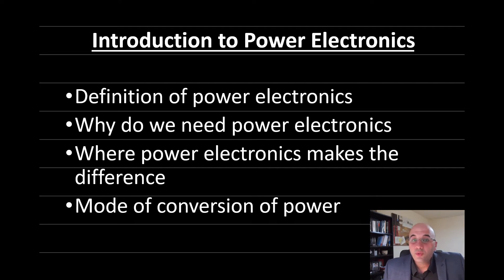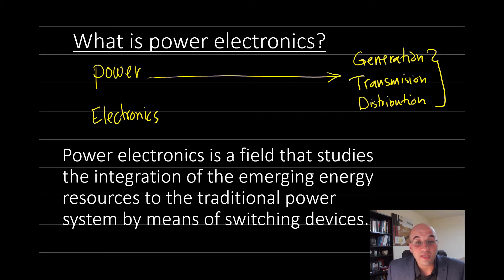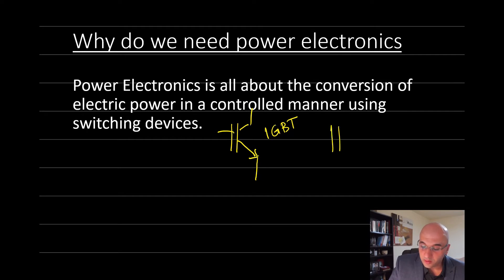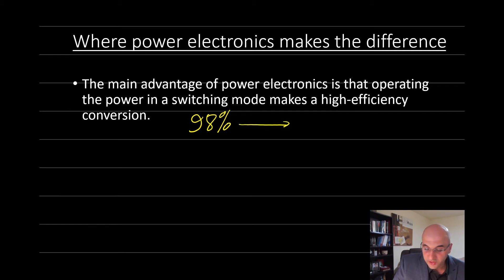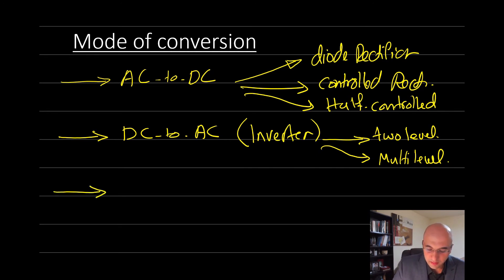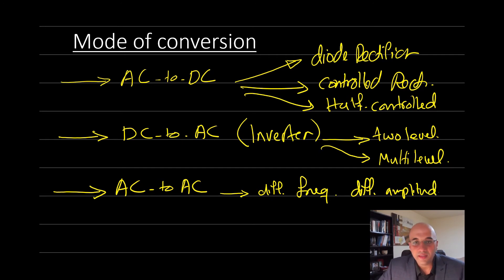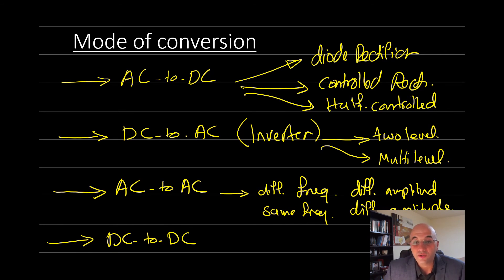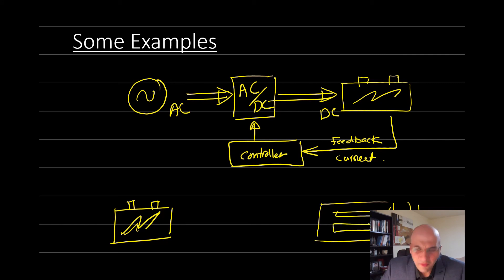Introduction to Power Electronics Part A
This is the first part of Introduction to Power Electronics lecture and it is the 1st lecture in Power Electronics module.